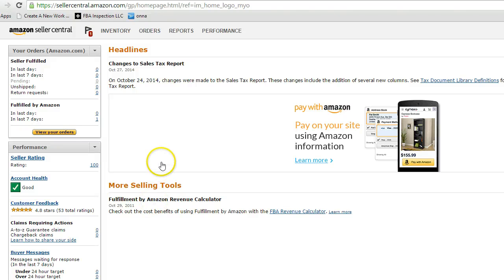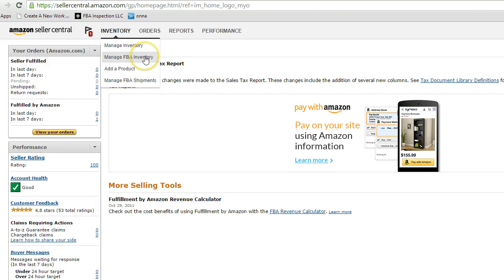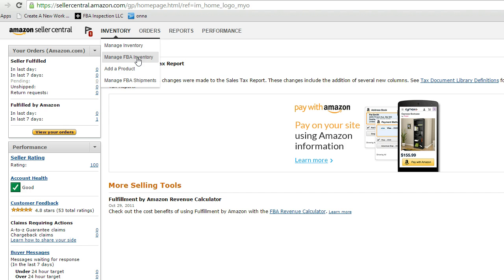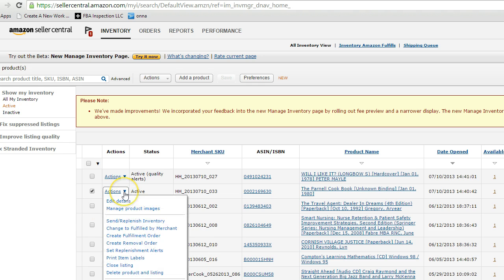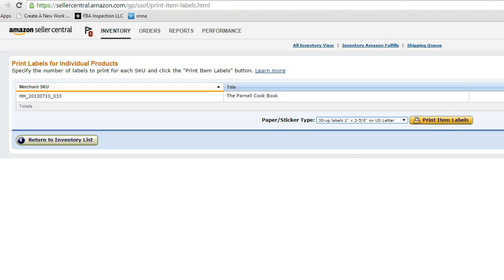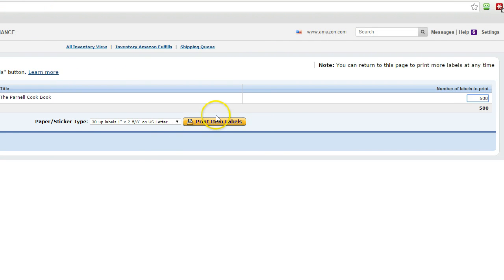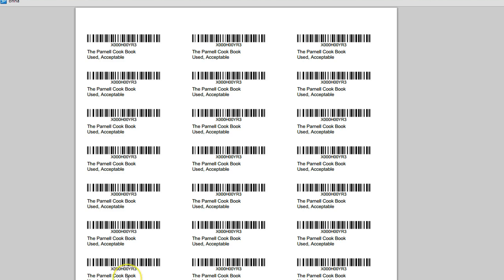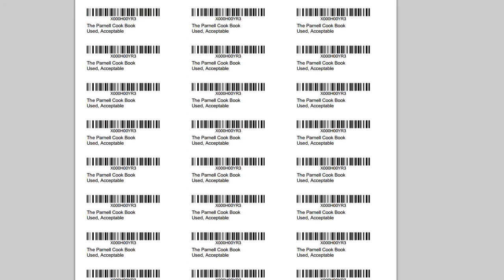How to print fnsku labels (Amazon item labels) By FBA Inspection LLC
FBA Inspection - Amazon Prep and ship Specialist.

In this video you will learn how to print and send fnsku barcode labels - in PDF format